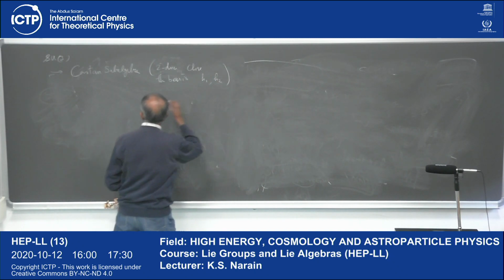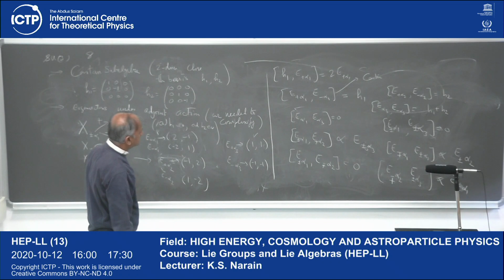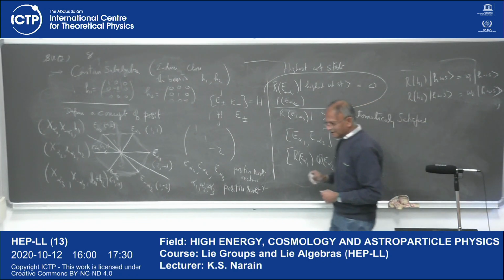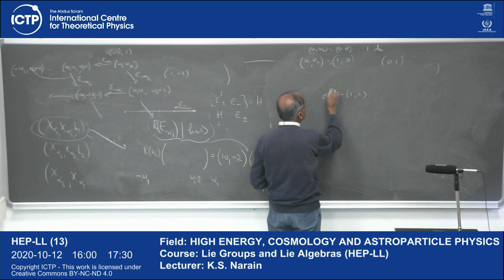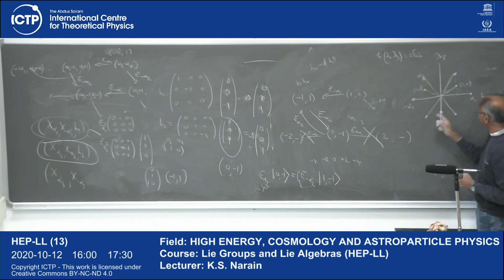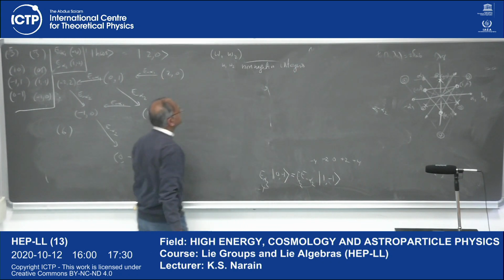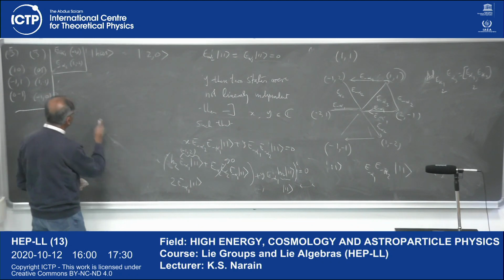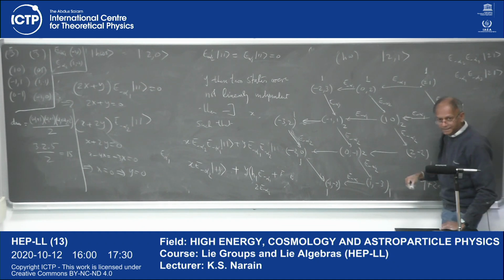Lie Groups and Lie Algebras (HEP-LL) Lecture 13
HIGH ENERGY,COSMOLOGY AND ASTROPARTICLE PHYSIC
HEP-LL-L13-Narain.mp4

K.S. Narain